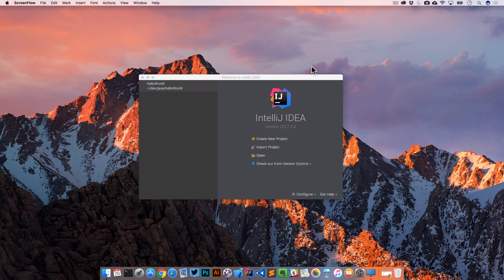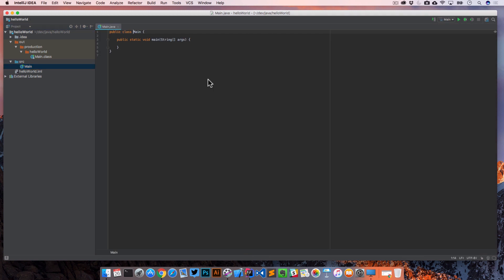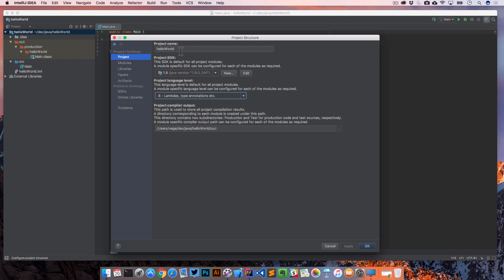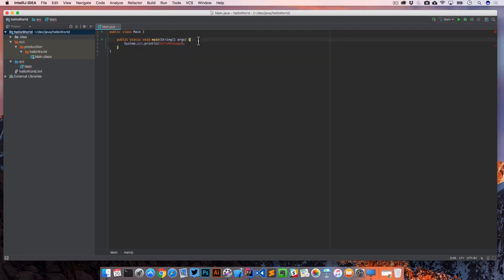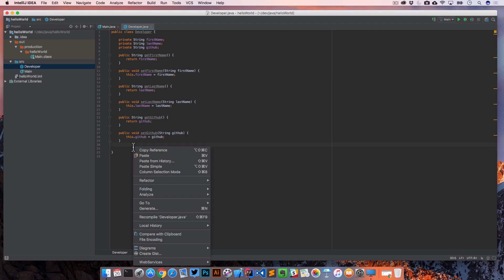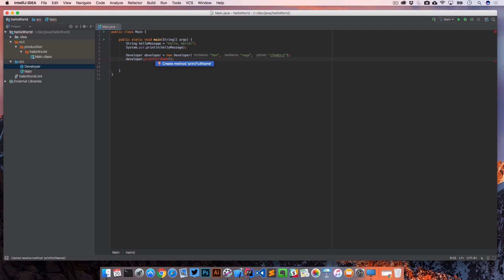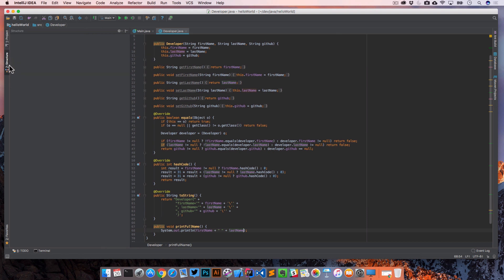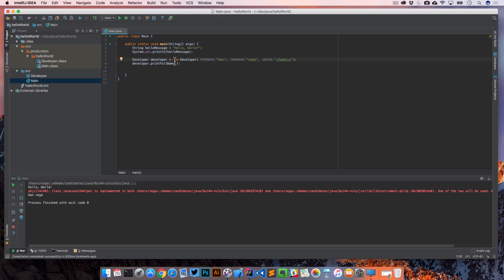Getting Started with Java: IntelliJ Tour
In this lesson, we will take a tour of IntelliJ. I will show you where things are and how to get around your IDE.